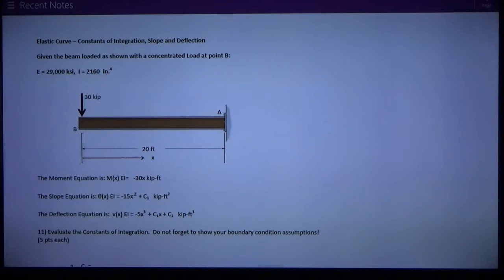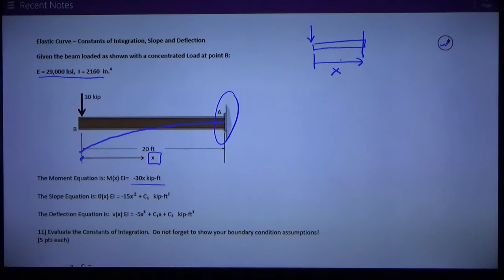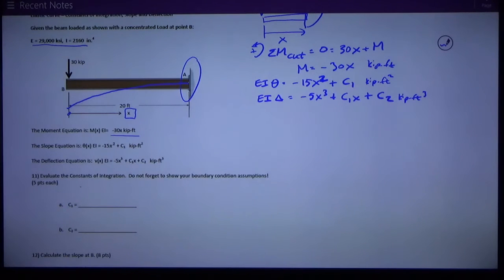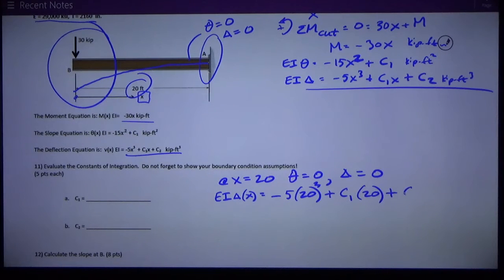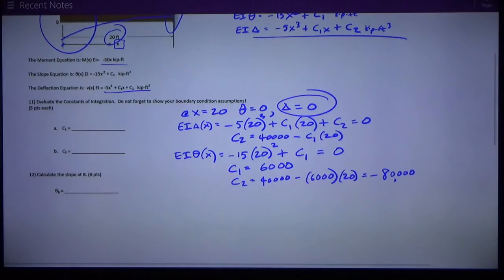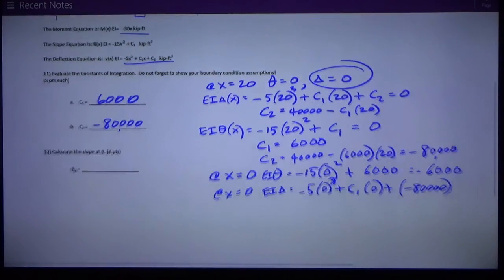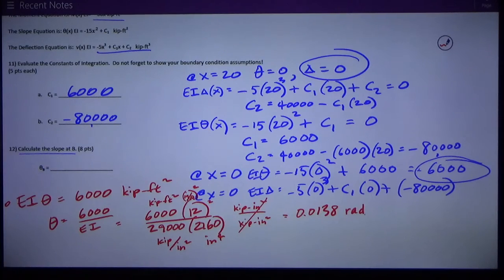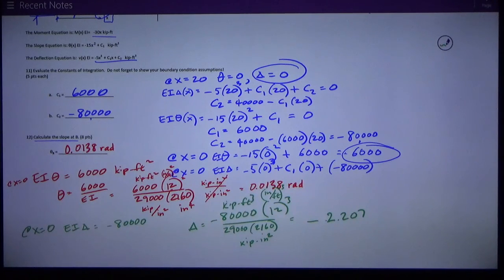Solids Elastic Curve Constants Slope Deflection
Solids - Elastic Curve - Constants of Integration, Slope, Deflection